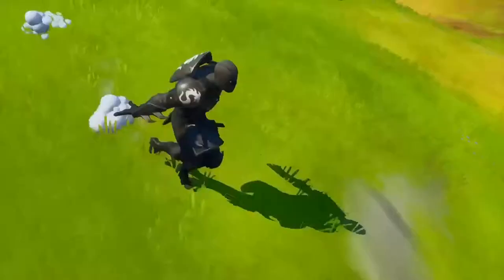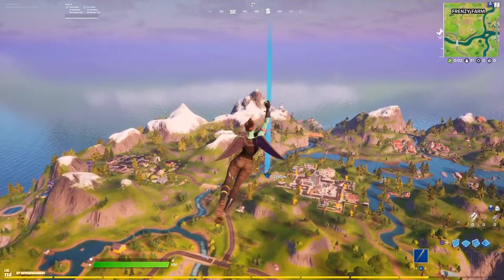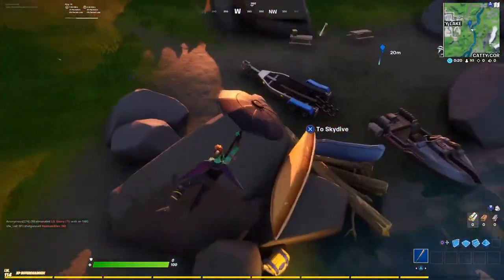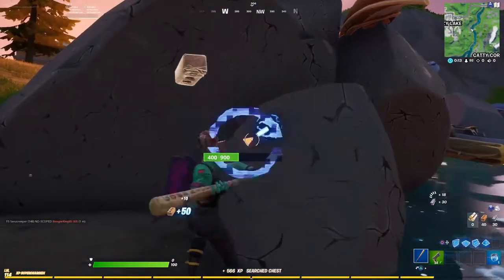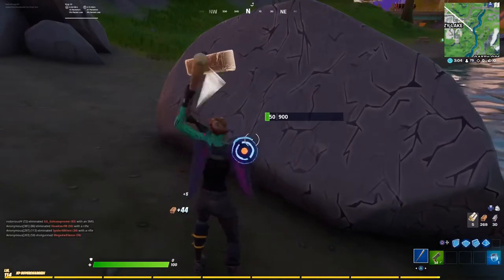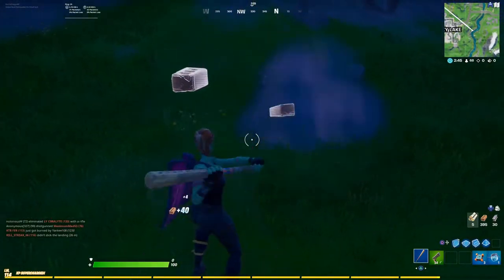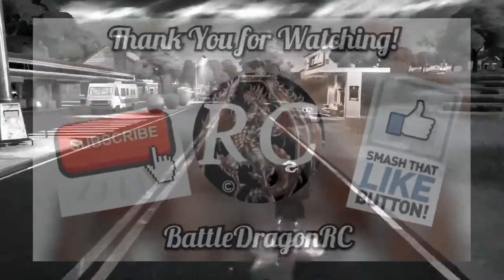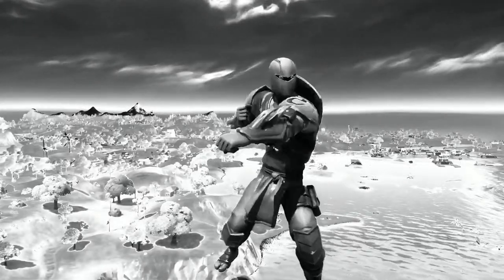Collect Stone From Rapids Rest , Location, Fortnite CH2S3